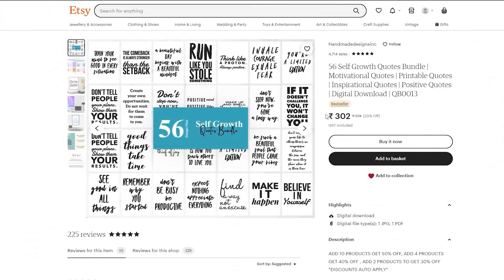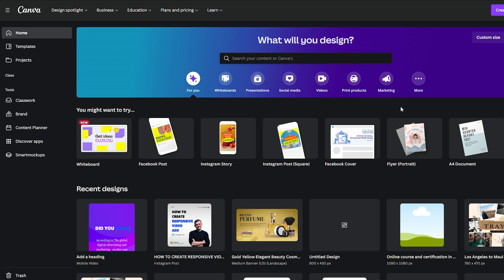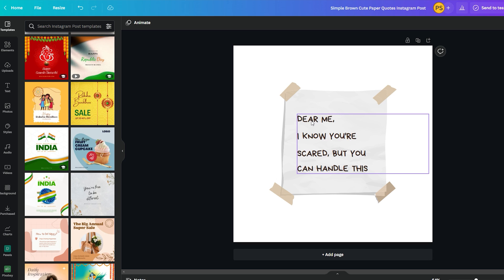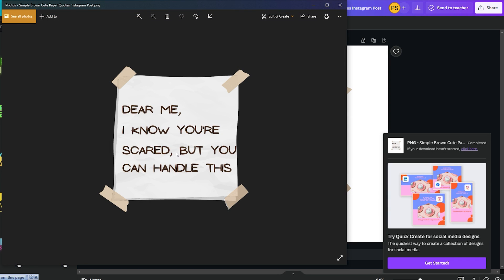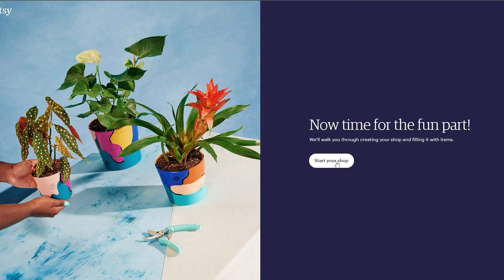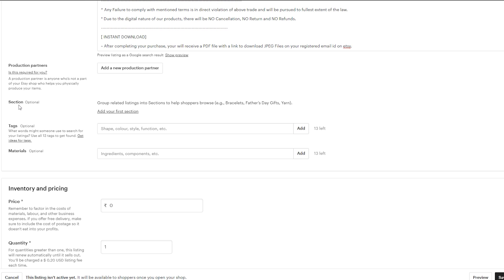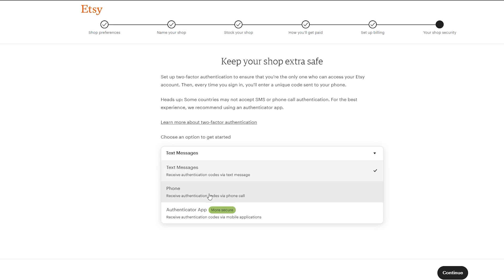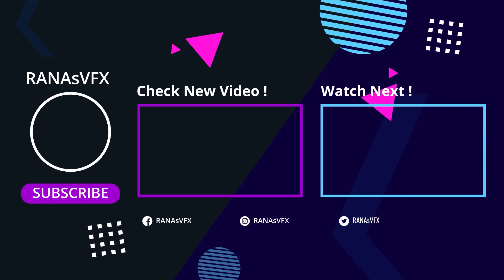How to Make Money Selling Digital Downloads on Etsy - Full Tutorial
Hi guys in this video you will learn how I made $17848.78 with Etsy store. Basically I sell digital download on Etsy. You can do the same copy my work and start making money with your digital download.
By watching this video you will learn how to create similar digital product, next I will show you how to list your digital download on Etsy.
In this process you do not need to be SEO expert and you need to know graphic design. If you're completely new its totally fine. Just watch this video till the end.